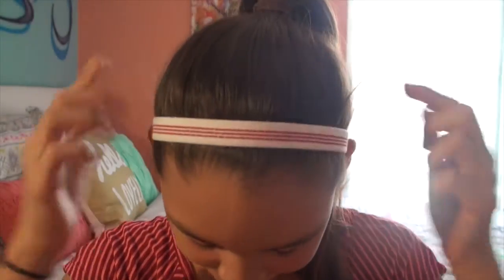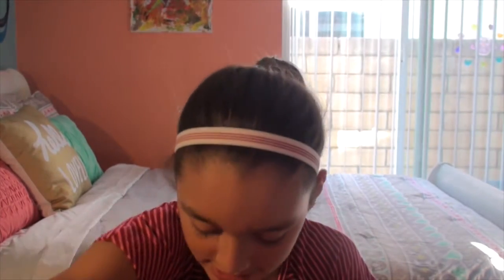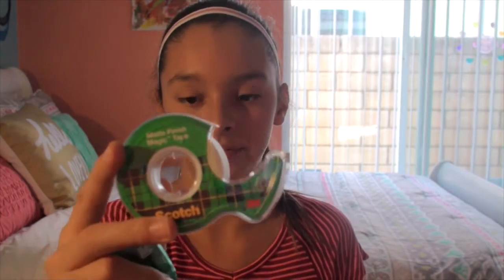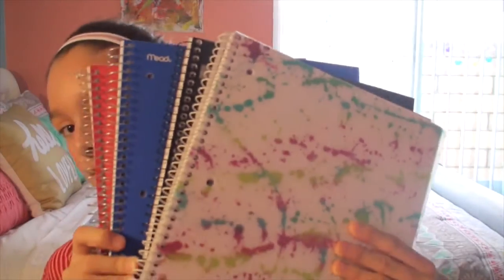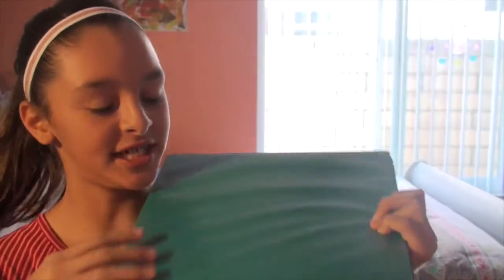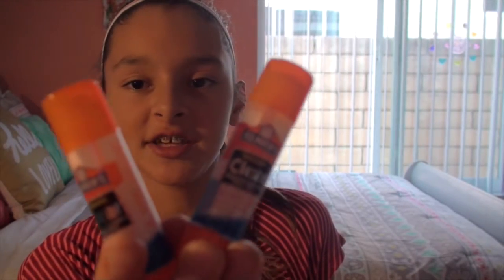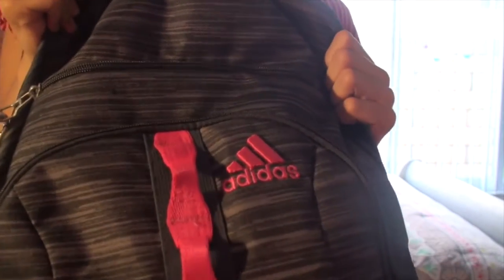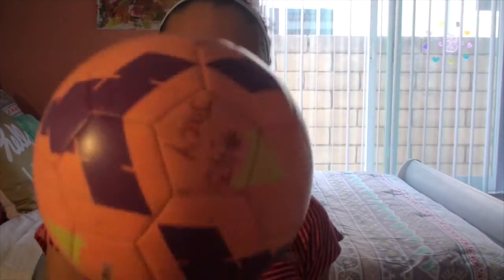Jacy's Back to School Haul/ What I'm Going to Wear for the First Day of School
This video is a back to School Haul video! Oh! Thanks!

~Seven JJGirls